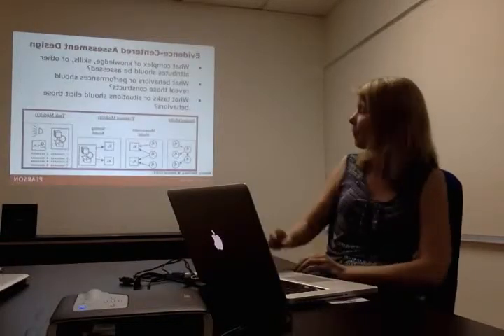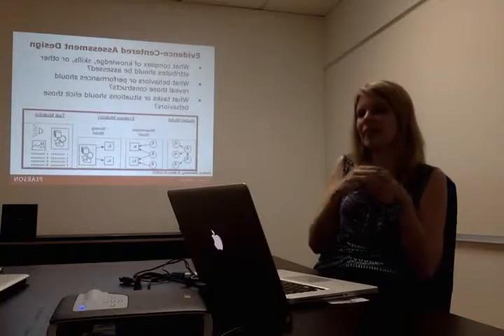Building Learning Assessment Into Games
Kristen DiCerbo Lecture: What Does It Mean If I Bulldoze Half The City

Game CoLab, 22 April 2014.

Dr. DiCerbo has conducted qualitative and quantitative investigations of games and simulations, particularly focusing on the identification and accumulation of evidence.

In this lecture she explores the theory behind learning and assessment in gaming, using SimCityEDU as an example. This is the perfect way to kick off our first Education Hackathon!